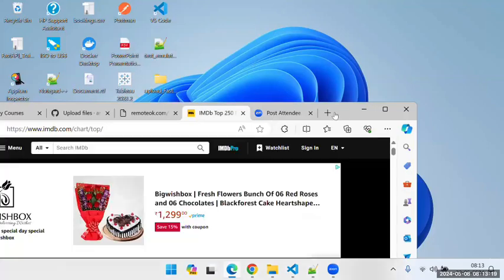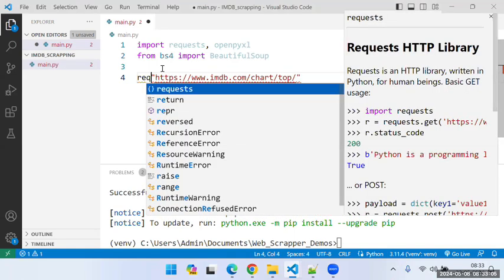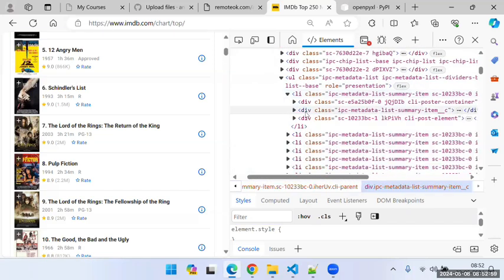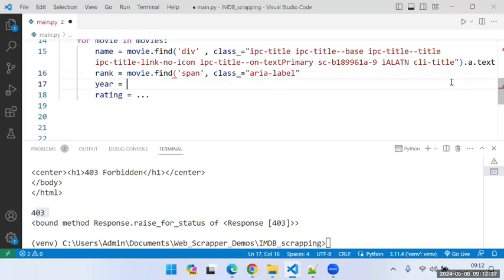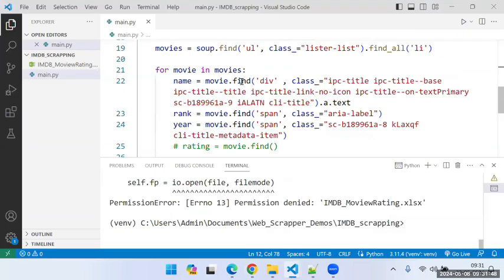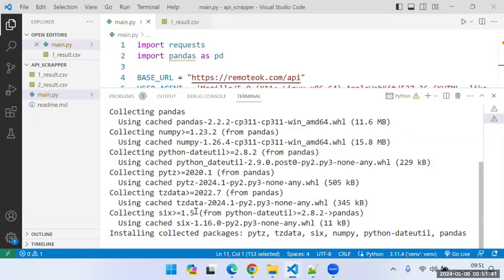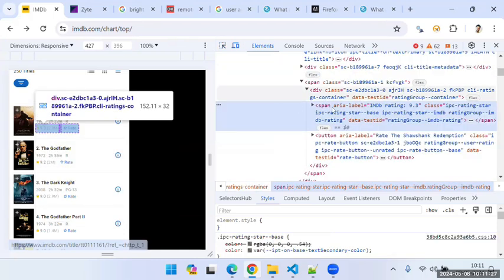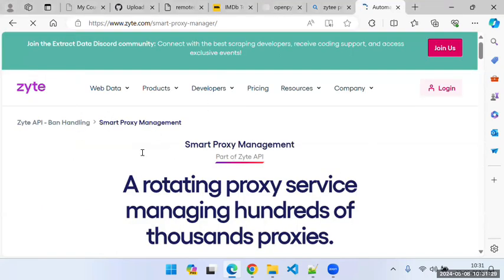Beautifulsoup requests - Day 5